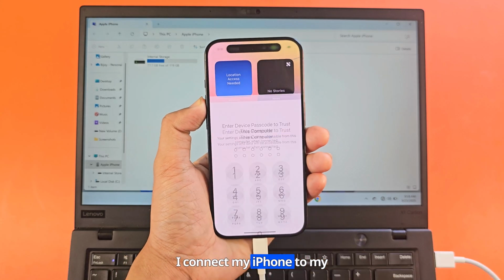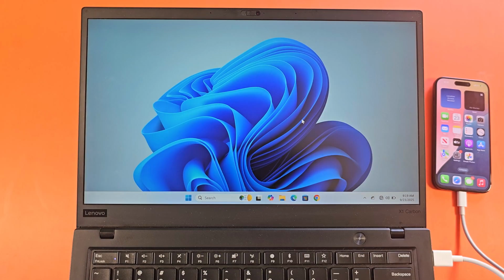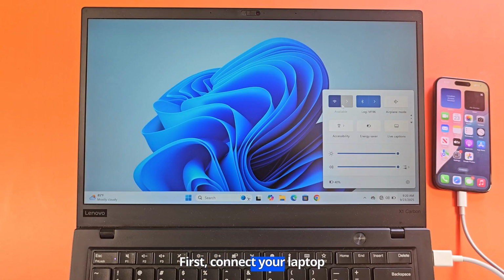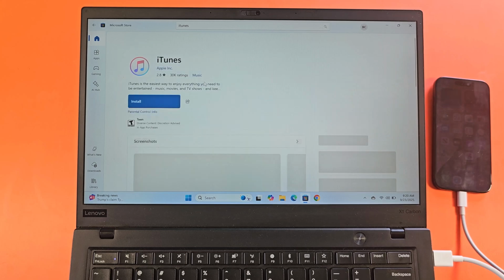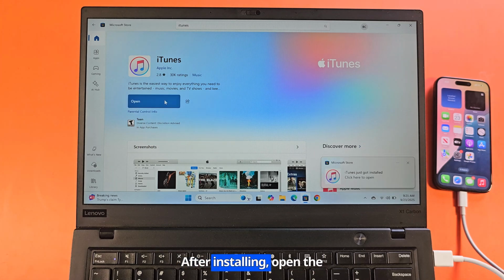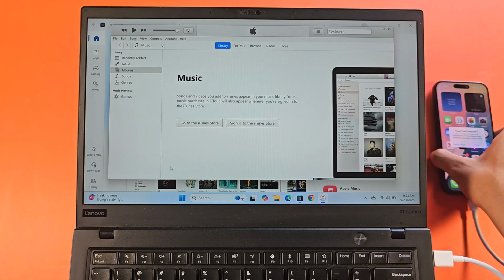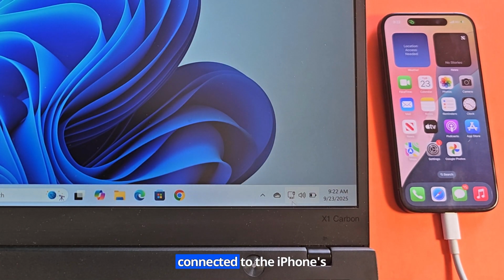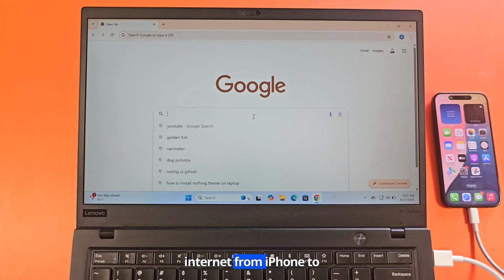iPhone usb hotspot not working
iPhone usb tethering not working windows 11. How to connect iPhone hotspot to pc with usb. iphone usb tethering windows 11. Windows 11 iphone usb tethering not working. How to connect iphone hotspot to pc via usb windows 11